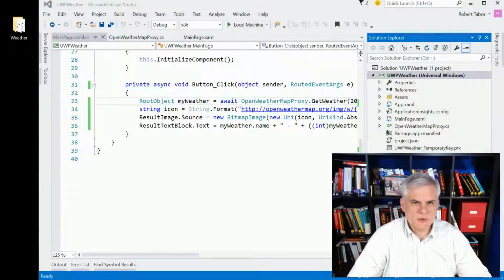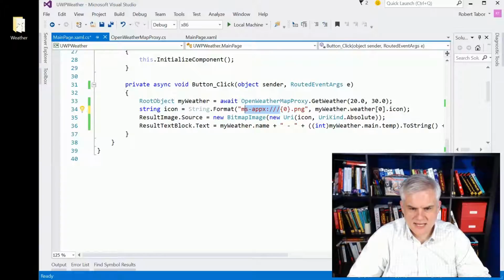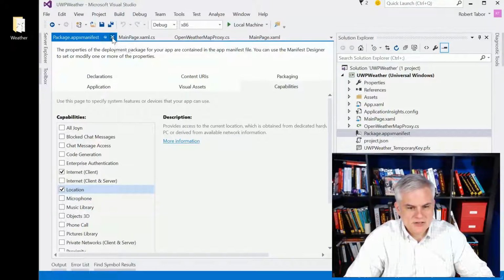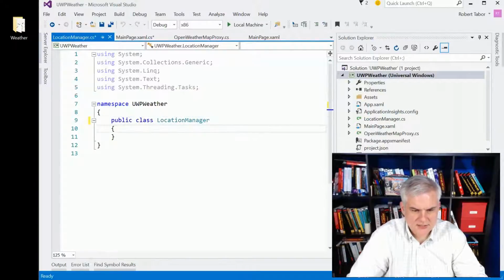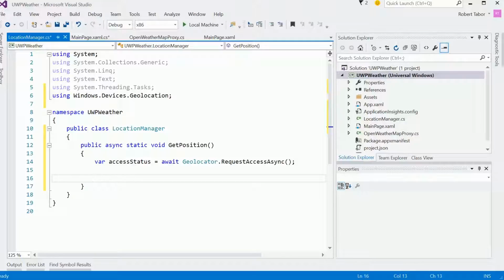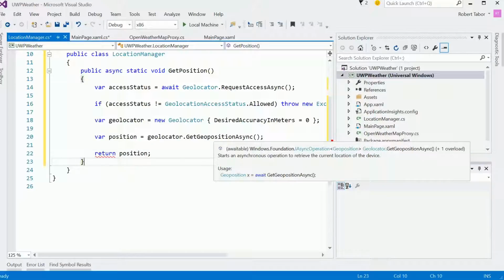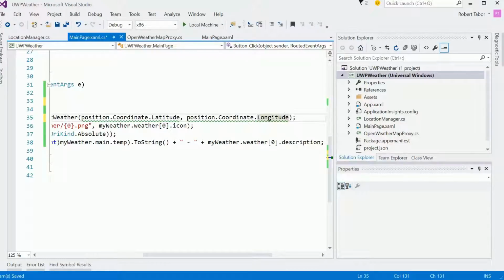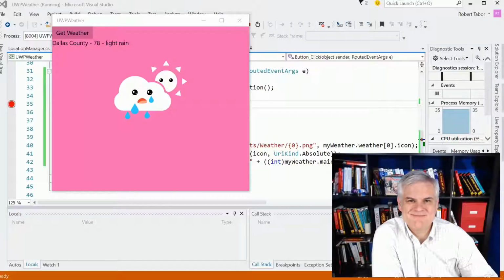UWP-059 - UWP Weather - Accessing the GPS Location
Now that we can call the web service and get data, this third video demonstrates how to access the current location of the user's device using the Location capabilities of Windows 10.